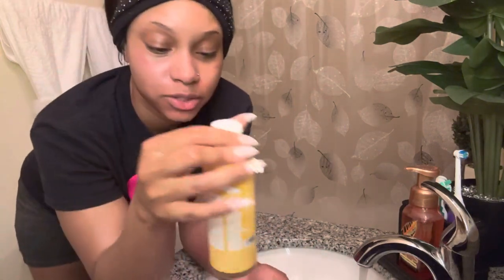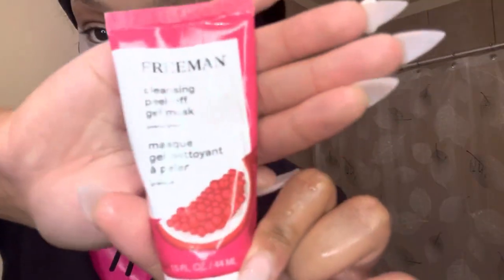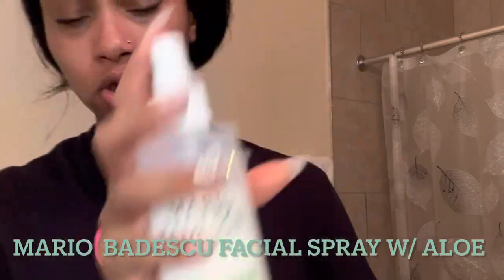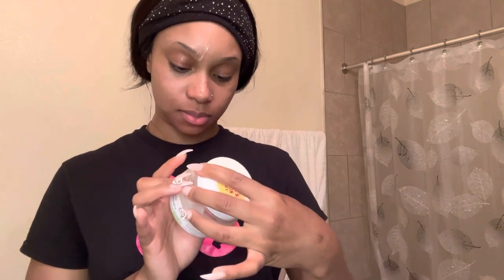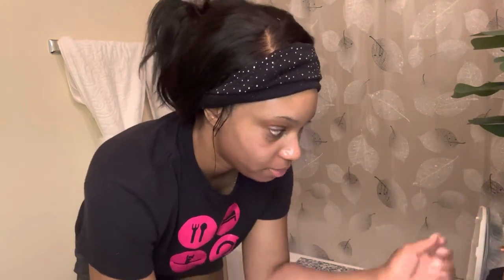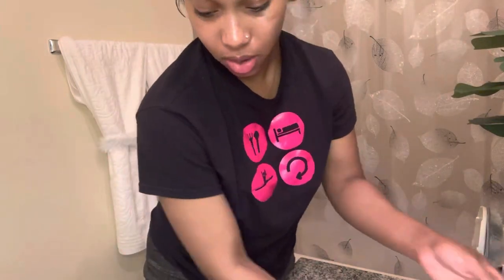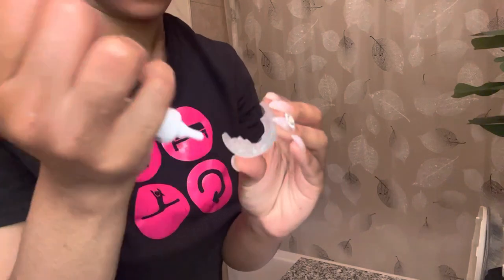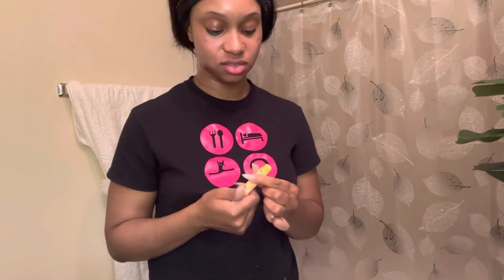Night-Time Skin Care/ Dental Routine For Baddies On A Budget:🦷🧴🤍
Products used ⬇️

Mario Badescu: Facial Spray With Aloe, Cucumber & Green Tea 🍵 $7

Dr.Bronners: Pure Castile Soap (Citrus) 🍊 $6

Hemp+: Under Eye Pads w/ Hemp Seed oil + Collagen $1

Freeman: Pomegranate Gel Peel Off Mask $1

Jade Iredale: Lemongrass Love Hydration Spray 🍋 $15 Sample $33 Fullsize

Glow Recipe: Watermelon Glow Ph+Bh Tone🍉$5 Sample $20 Full size

Burt’s Bees: Multipurpose Healing Ointment🐝 $5

5 Minute Whitening Kit $1

Colgate $1

Peroxide Spray $1

Burt’s Bee: Chapstick $3

What do u want to see next?? Leave a comment & Let me know 💝